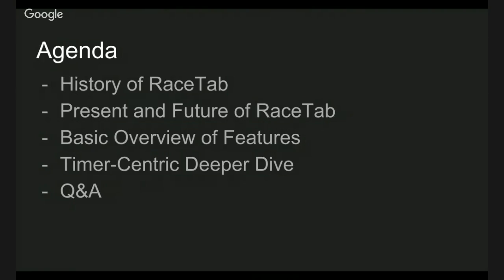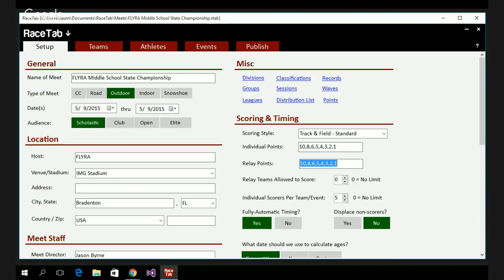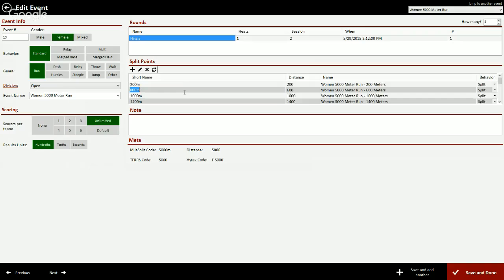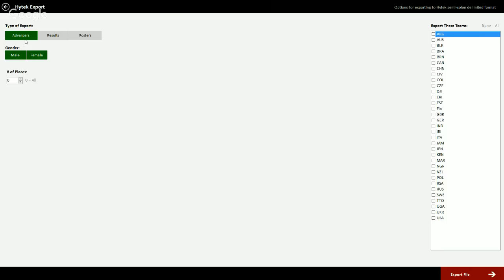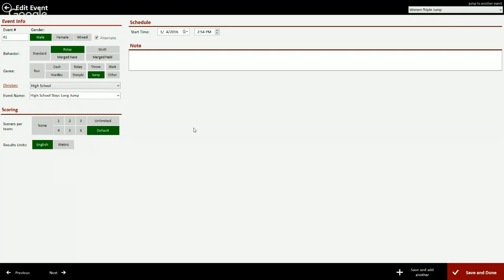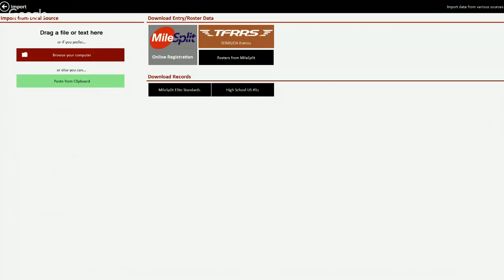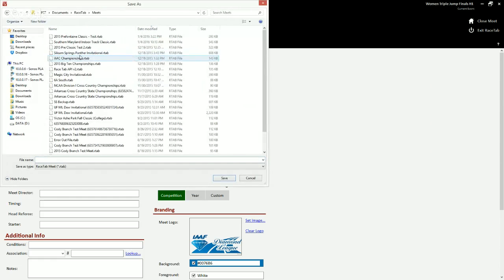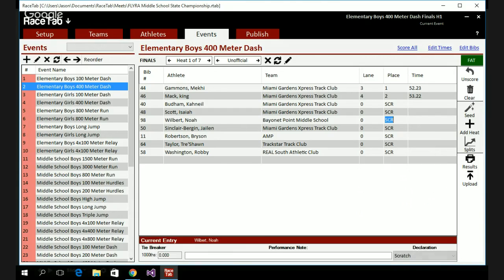RaceTab Training Session Webcast - January 4, 2016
We will go through a basic introduction to the latest version of RaceTab, highlighting usage overview and some of the new features. As we go through the session, we'll get into some of the more advanced features such as FinishLynx/FieldLynx integration, splits, field series, chip timing, etc. Time permitting, we will also open up to you all with any questions.

This is a free training session to kick off a big 2016 for RaceTab. We are very proud of the progress that we have made on the software since the summer. It should be a viable alternative for timers of all levels from amateur coach/timers to small/startup timers to high-end professional timing companies.